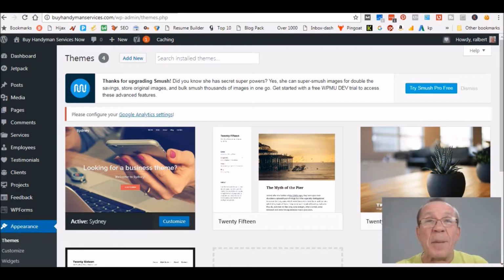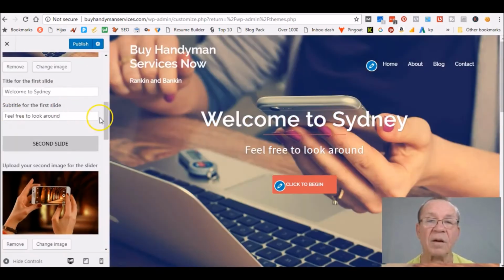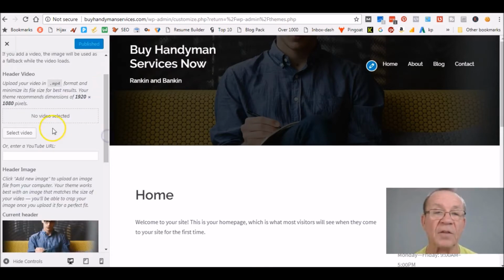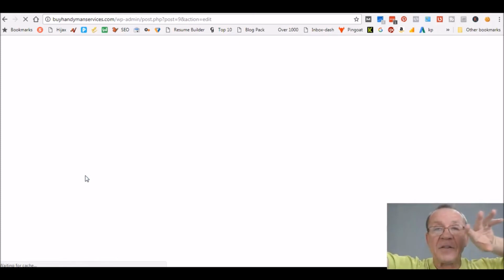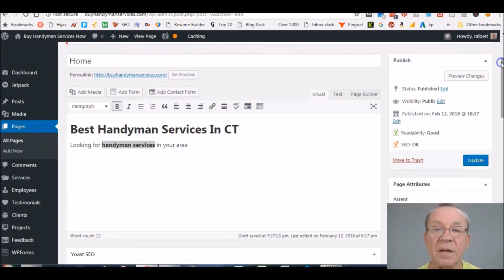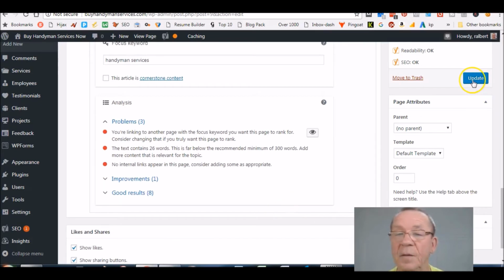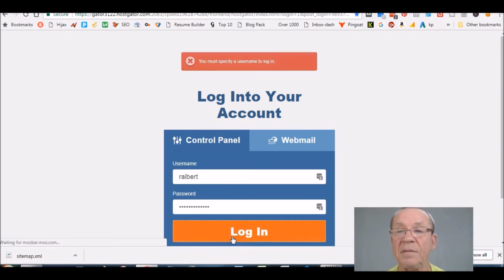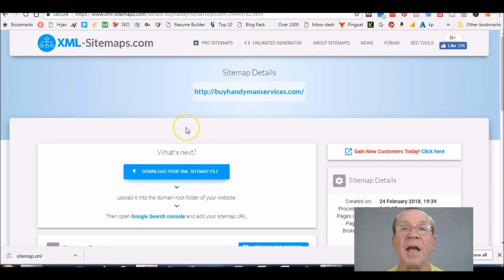3 Got To Have Items To Complete Your Website With SEO In Mind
3 Got To Have Items To Complete Your Website With SEO In Mind